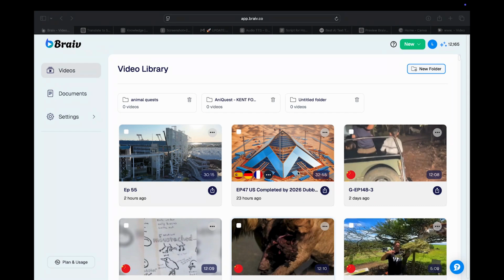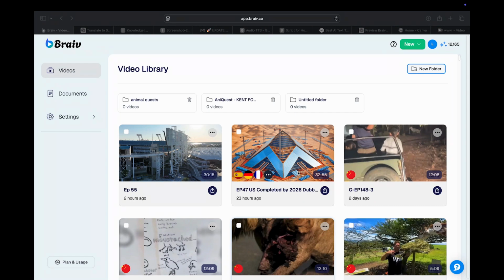Translate Video Title and Description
📚 Easy Video Translation with Braiv AI – Boost Your Reach!

Are you looking to expand your audience by translating your YouTube videos into different languages? Braiv's AI-powered tool makes it simple and efficient to translate your video titles and descriptions effortlessly. In this quick tutorial, we'll guide you through the easy steps to localize your content and reach viewers worldwide. Whether you're a content creator or marketer, this method will save you time and help you grow your channel globally!

🔑 Timestamped Chapters for Navigation
0:00 - 0:20 Introduction to Braiv's translation feature
0:21 - 0:45 Choosing your video for translation
0:46 - 1:00 How to access the details tab and use Braiv AI
1:01 - 1:05 Final thoughts & conclusion

💡 Key Topics & Takeaways
• How Braiv's AI simplifies translating YouTube titles and descriptions
• Step-by-step process to select and translate videos
• Tips for maximizing your video’s international reach
• Fast and easy localization to grow your audience globally